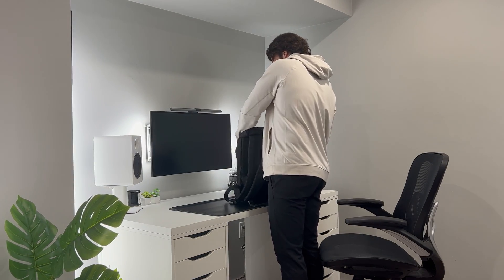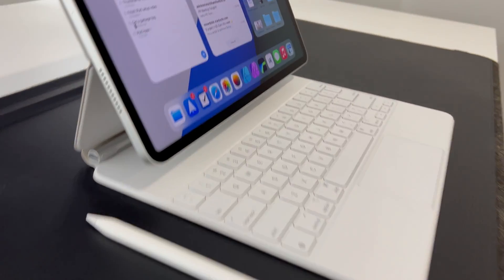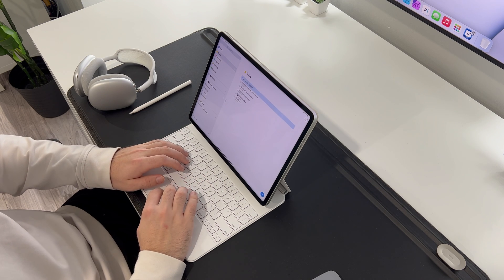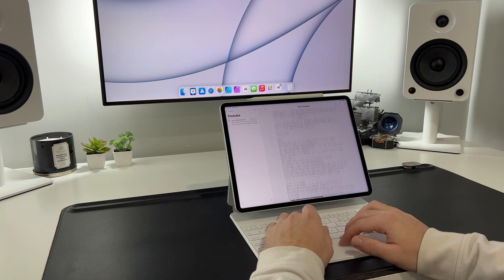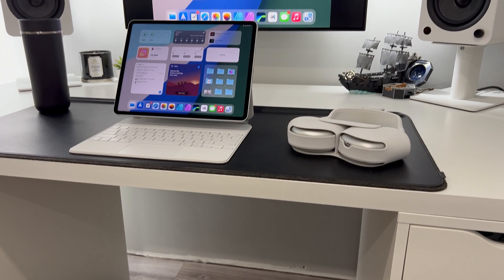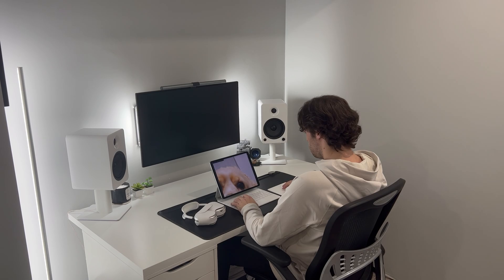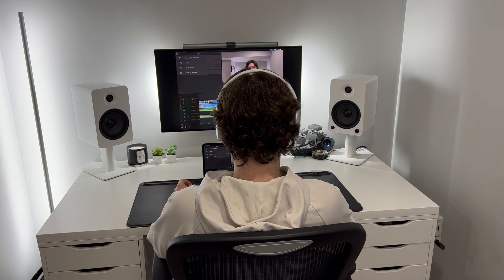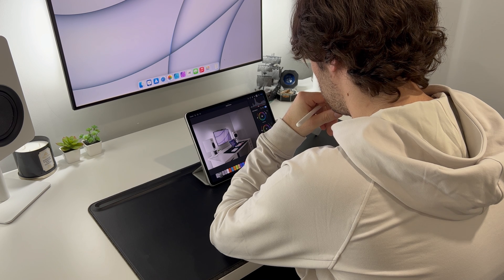10 Apps That Can Turn Your iPad Into A Laptop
These are the top 10 apps that I use to transform my iPad Pro into a true laptop replacement.